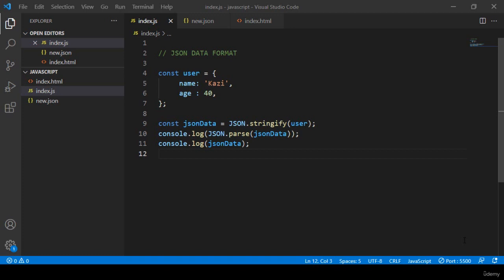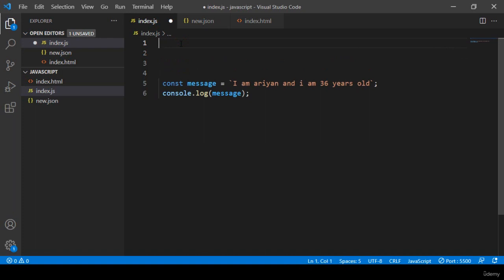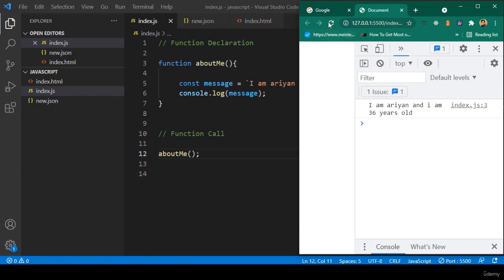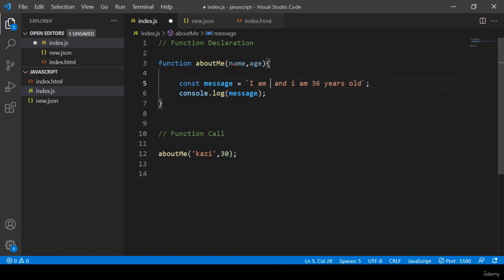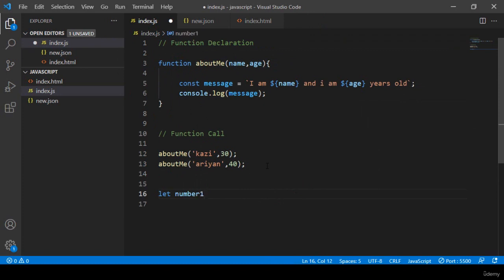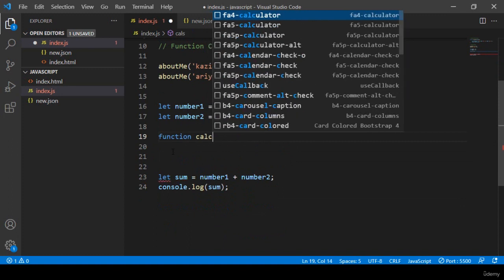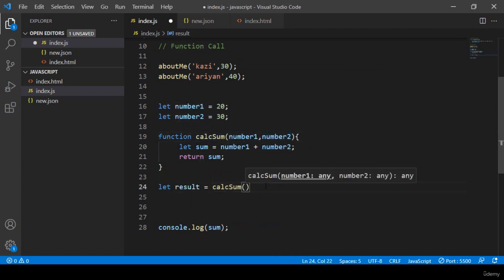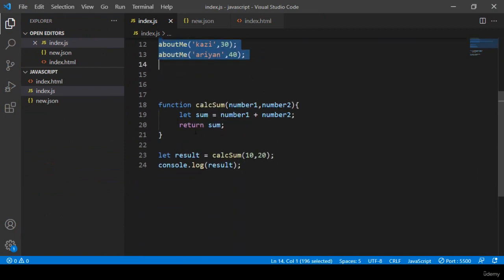001 Function Basics